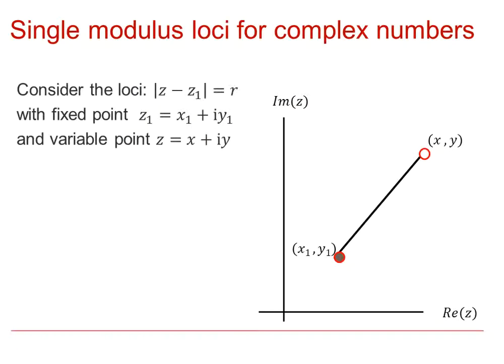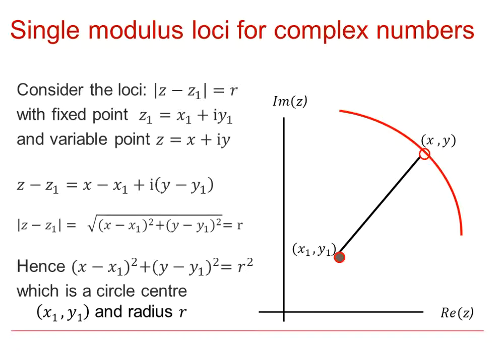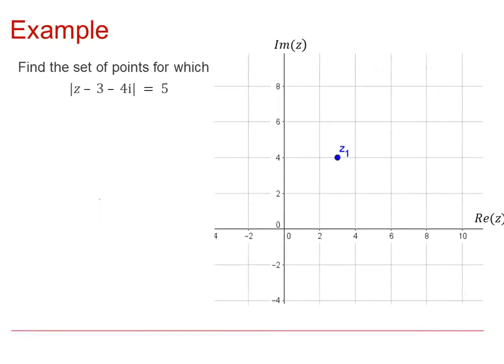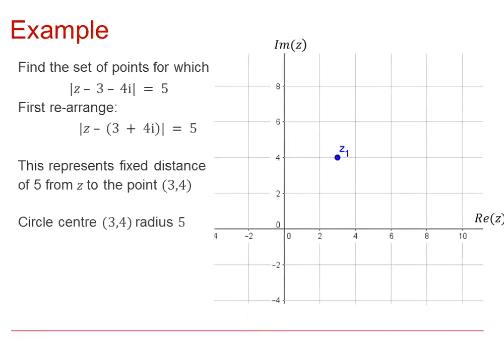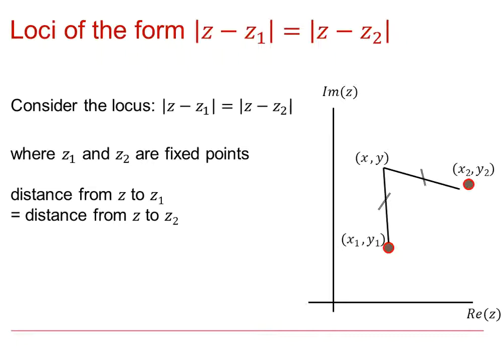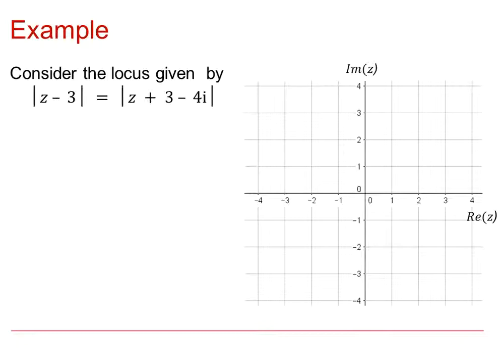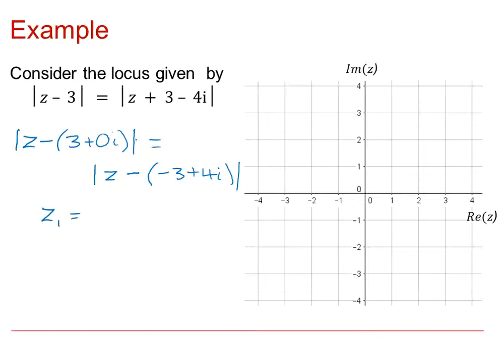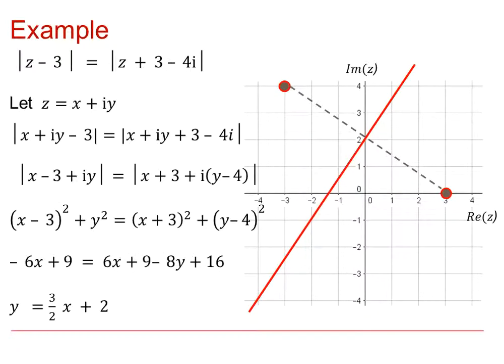OCR Pure Core: Complex numbers 3-5